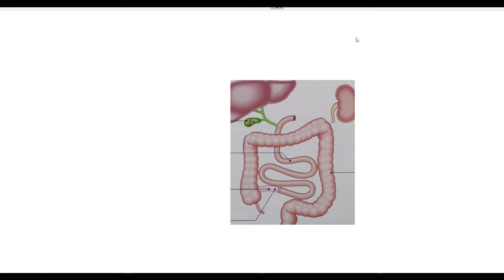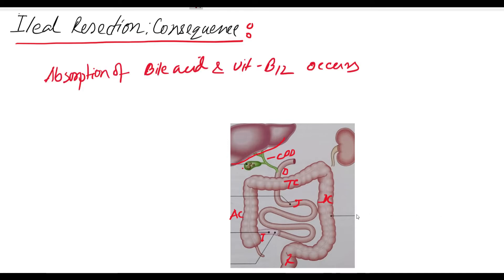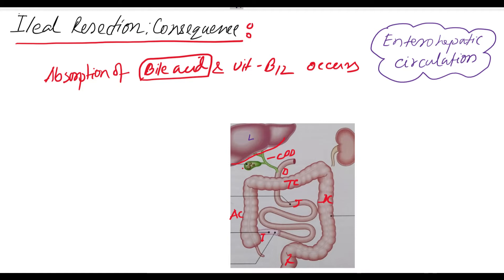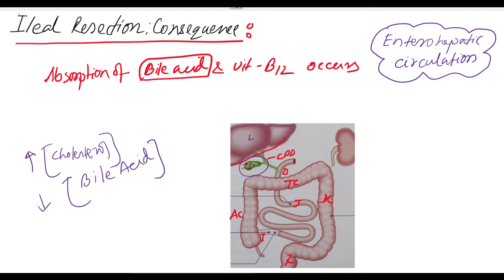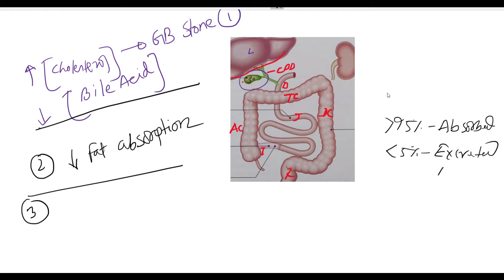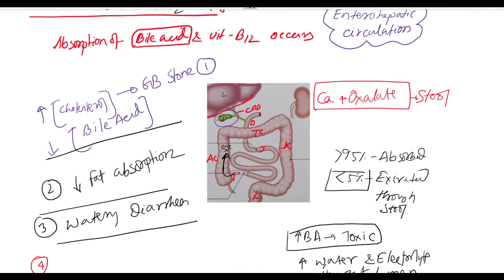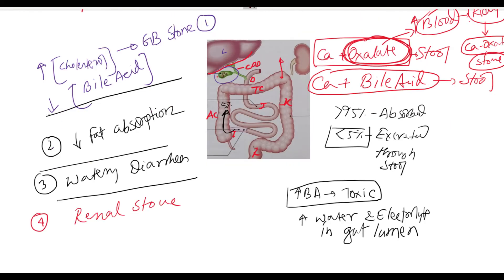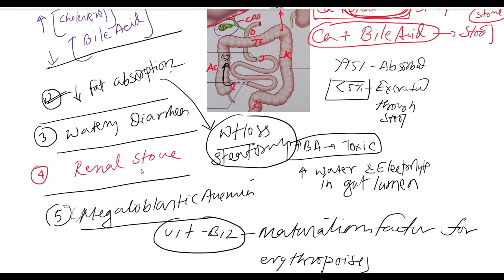Consequence of ileal resection- gall stone, renal stone, fat malabsorption, bile acid diarrhea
This short video is on the consequence of ileal resection.

To understand the consequence of ileal resection, we should have the understanding of normal physiology and function of ileum, bile acid and bile salt synthesis by the liver, function and absorption of bile acids.

Ileal resection causes gall bladder stone formation or cholelithiasis, renal stone formation, fat malabsorption or steatorrhea, megaloblastic anaemia and bile acid diarrhea.